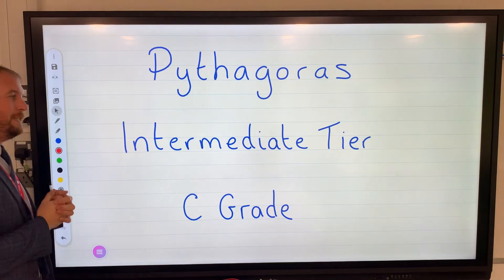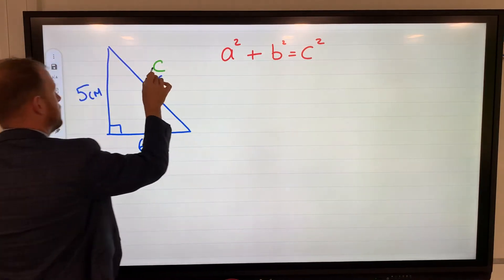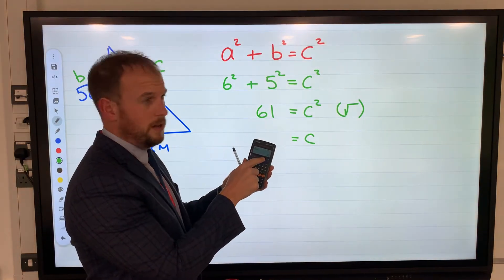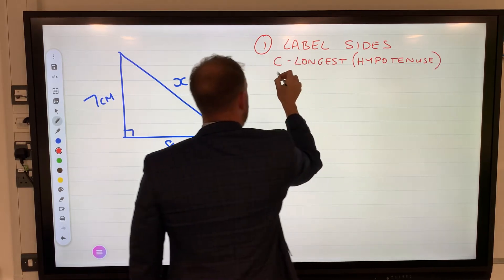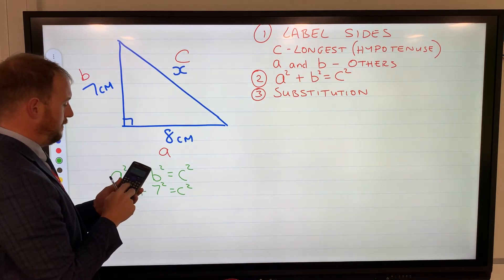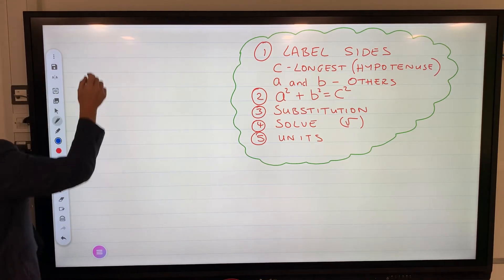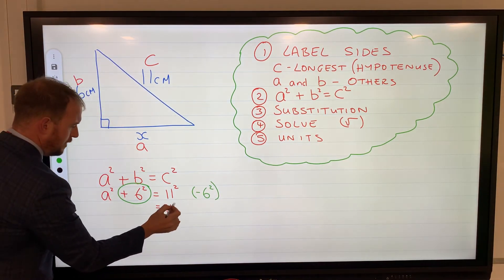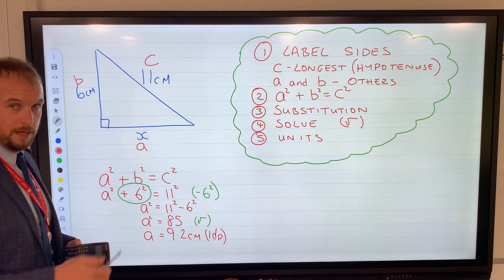GCSE Maths - Pythagoras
You will need a calculator for this.

1) Label sides
2) Formula
3) Substitution
4) Solve
5) Units